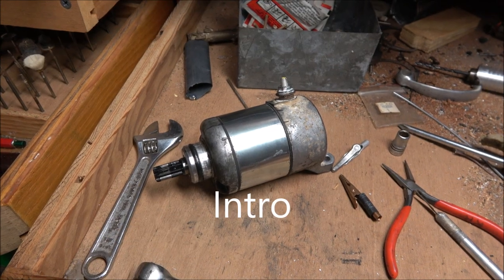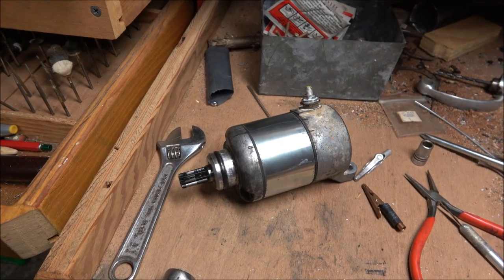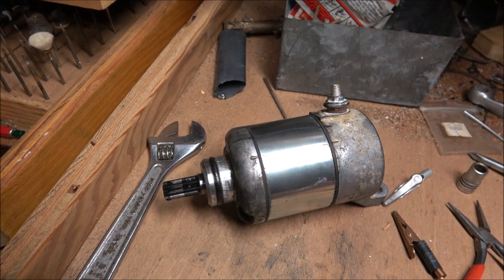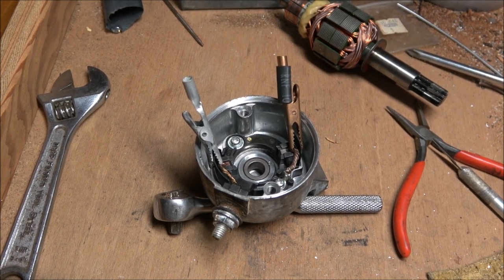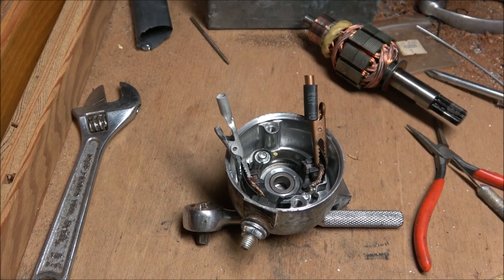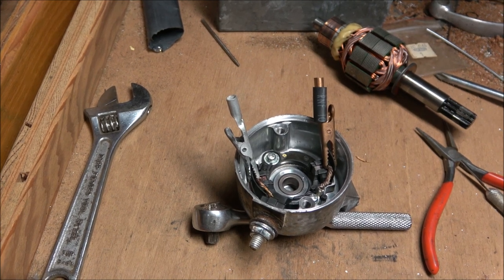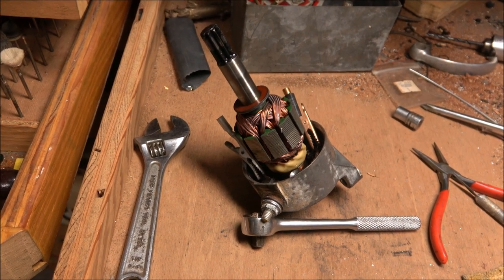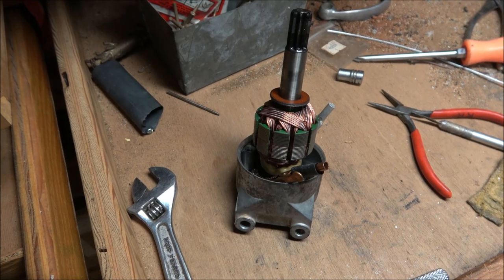Starter Brush Install Trick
This is the trick I came up with to install the springs and brushes in my Kawasaki 140L starter.  I couldn't  get the springs and brushes back in to reassemble it. This is a Kawasaki starter that came with the dirt bike and works for other similar starters that are built like this one.